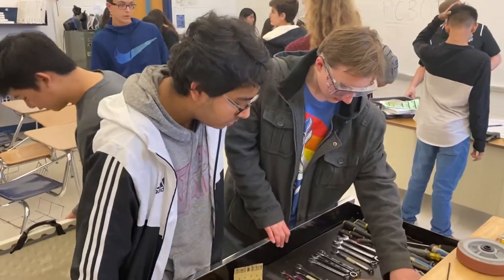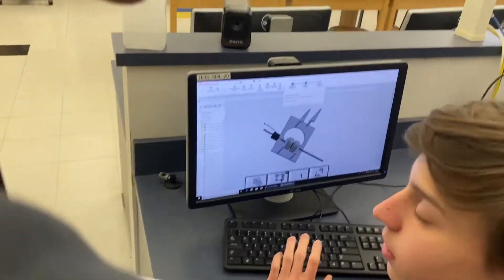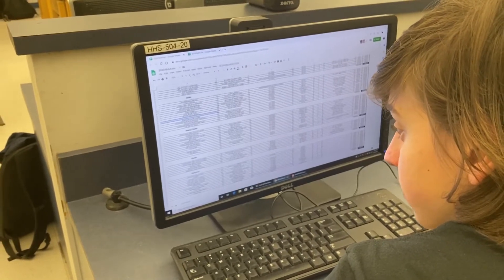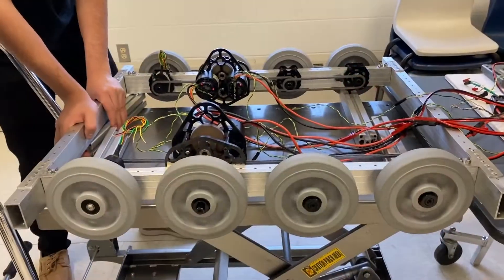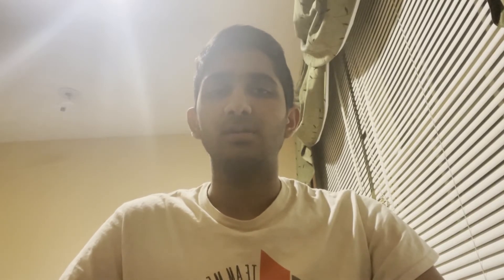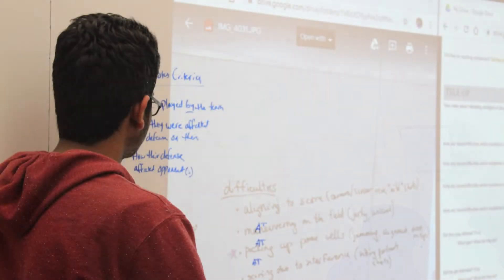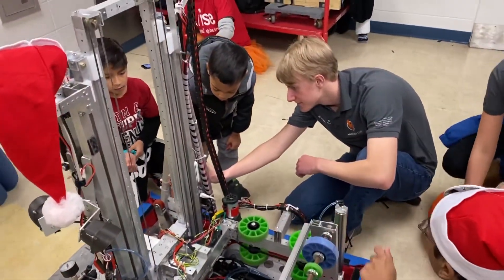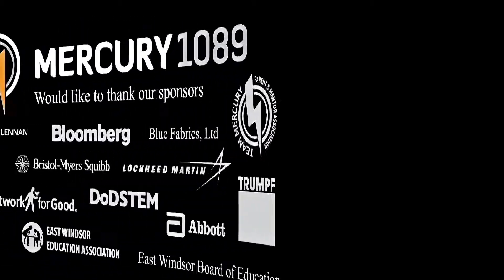Team Mercury 1089 Committee Overview Video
This video is aimed at our newer members, to help them decide which committees they would like to be a part of.